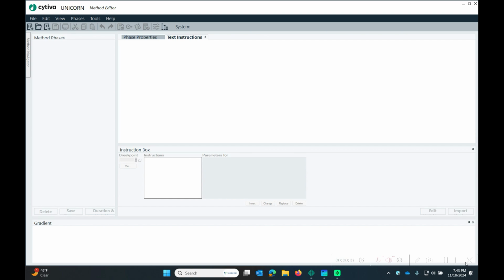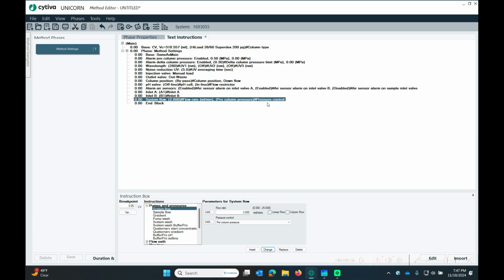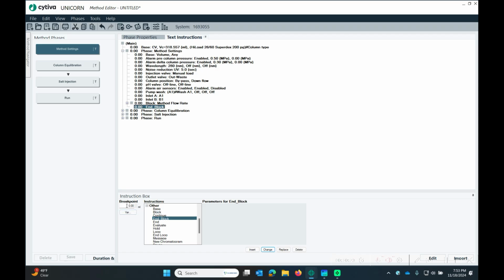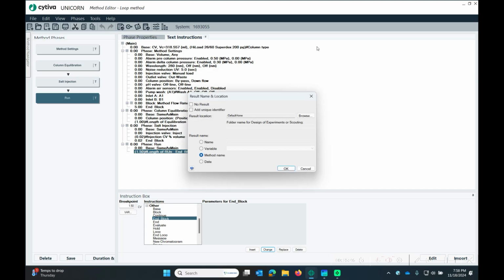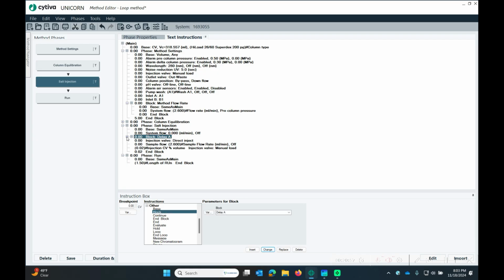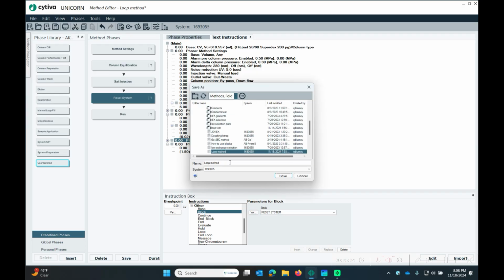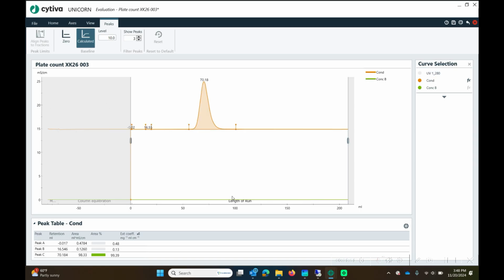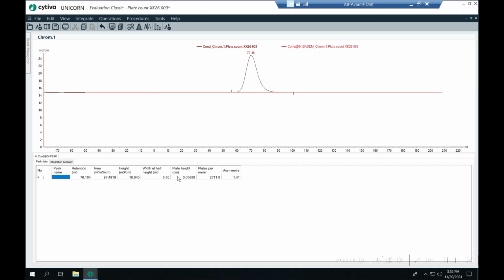Writing a Plate Measurement Method in Unicorn for the AKTA Avant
Here we write a method to measure plates of a column in Unicorn for AKTA Avant Chromatography Systems.  The first method is using a loop the second method is using the sample pump.  I've posted the methods below for you to use.

For further reading generally on how to use the AKTA Avant

I don't work for Cytiva & I do not represent them in any way.  The view's expressed here are my own.

Injection using A loop
Main method:
0.00 Base: CV, Vc=212.372 {ml}, (XK26x40 S200)Column type
 0.00 Phase: Method Settings
  0.00 Base: Volume, Any
  0.00 Alarm pre column pressure: Enabled, 0.50 {MPa}, 0.00 {MPa}
  0.00 Alarm delta column pressure: Enabled, 0.50 {MPa}, 0.00 {MPa}
  0.00 Wavelength: 280 {nm}, Off {nm}, Off {nm}
  0.00 Noise reduction UV: 0.2 {sec}
  0.00 Injection valve: Manual load
  0.00 Outlet valve: Out-Waste
  0.00 Column position: By-pass, Down flow
  0.00 pH valve: Off-line, Off-line
  0.00 Alarm air sensors: Enabled, Enabled, Enabled
0.00 Pump wash: (A1)Wash Pump A, Off, Off, Off
  0.00 Inlet A: A1
  0.00 Inlet B: B1
  0.00 Block: Flowrate
   0.00 Base: SameAsMain
0.00 System flow: (2.60)Flow rate {ml/min}, Pre column pressure
   0.00 End_Block
  10.00 End_Block
0.00 Phase: Column Equillibration
  0.00 Base: SameAsMain
0.00 Column position: (Position 1)Column Position, Down flow
(0.10)Length of Equilibration End_Block
0.00 Phase: Salt Injection
  0.00 Base: SameAsMain
  0.00 Injection valve: Inject
(0.02)Injection Volume End_Block
0.00 Phase: Run
  0.00 Base: SameAsMain
  0.00 Injection valve: Manual load
(1.50)Length of Run End_Block

Using Sample Pump

Main method:
0.00 Base: CV, Vc=212.372 {ml}, (XK26x40 S200)Column type
0.00  Phase: Method Settings
  0.00  Base: Volume, Any
  0.00  Alarm pre column pressure: Enabled, 0.50 {MPa}, 0.00 {MPa}
  0.00  Alarm delta column pressure: Enabled, 0.50 {MPa}, 0.00 {MPa}
  0.00  Wavelength: 280 {nm}, Off {nm}, Off {nm}
  0.00  Noise reduction UV: 0.2 {sec}
  0.00  Injection valve: Manual load
  0.00  Outlet valve: Out-Waste
  0.00  Column position: By-pass, Down flow
  0.00  pH valve: Off-line, Off-line
  0.00  Alarm air sensors: Enabled, Enabled, Enabled
0.00 Pump wash: (A1)Wash Pump A, Off, Off, (Off)Wash Sample Pump
  0.00  Inlet A: A1
  0.00  Inlet B: B1
  0.00  Block: Flowrate
   0.00  Base: SameAsMain
0.00 System flow: (2.60)Flow rate {ml/min}, Pre column pressure
   0.00 End_Block
  10.00 End_Block
0.00  Phase: Column Equillibration
  0.00  Base: SameAsMain
0.00 Column position: (Position 1)Column Position, Down flow
(1.00)Length of Equilibration End_Block
0.00  Phase: Salt Injection
  0.00  Base: SameAsMain
  0.00  System flow: 0.00 {ml/min}, Off
  0.00  Injection mark
  0.00  Sample inlet: (S1)#1 M NaCl location
  0.00  Block: Delay A
   0.00  Base: Time, Any
   0.02 End_Block
  0.00  Injection valve: Direct inject
0.00 Sample flow: (2.60)Injection Flow Rate {ml/min}, Off (0.02)Injection
       Volume  End_Block
0.00  Phase: Reset system
  0.00  Base: SameAsMain
  0.00  Sample flow: 0.00 {ml/min}, Off
  0.00  Injection valve: Manual load
  0.00  Block: Delay B
   0.00  Base: Time, Any
   0.02 End_Block
  0.00  Sample inlet: Buffer
  0.00  Block: Flowrate
   0.00  Base: SameAsMain
0.00 System flow: (2.60)Flow rate {ml/min}, Pre column pressure
   0.00 End_Block
  0.00 End_Block
0.00  Phase: Run
  0.00  Base: SameAsMain
  0.00  Injection valve: Manual load

Music form
   Your music is great, thanks for letting me use it!